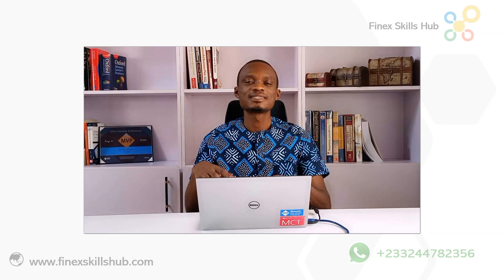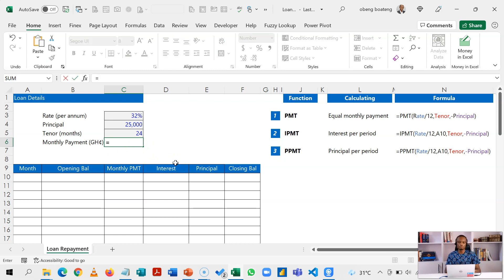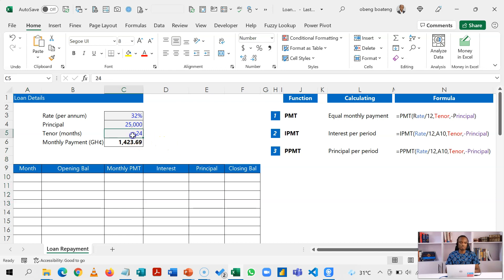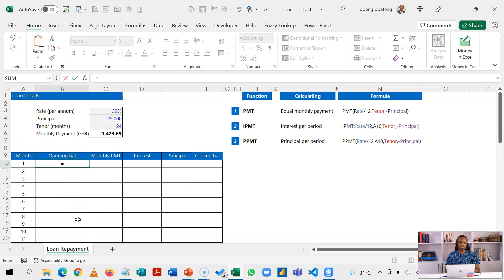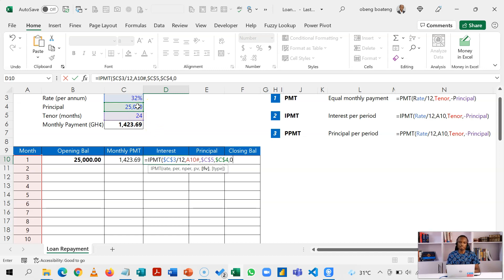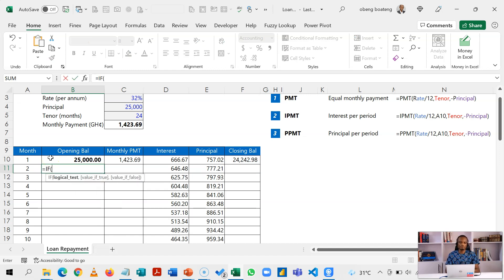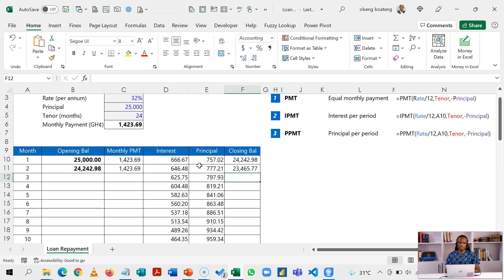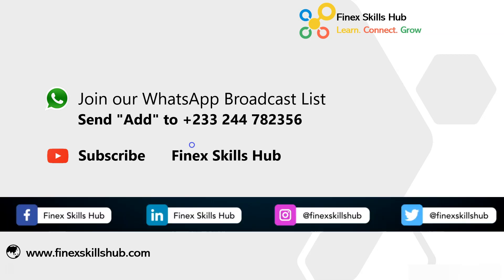Create a dynamic loan repayment schedule using SEQUENCE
In this short video we will use SEQUENCE, one of the new Excel functions to create a dynamic loan amortization schedule in Microsoft